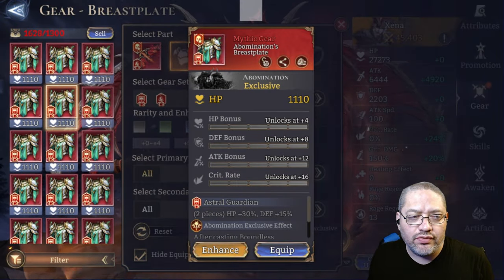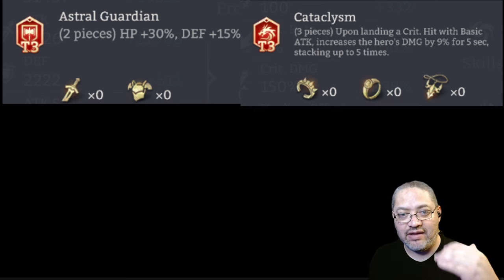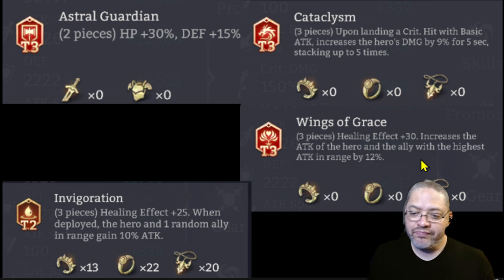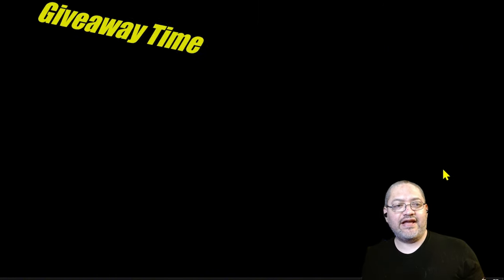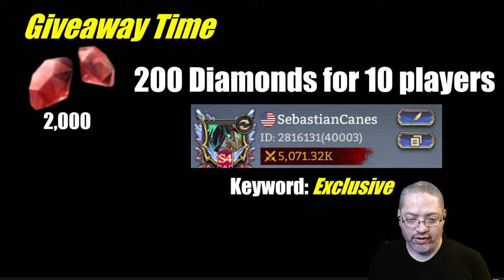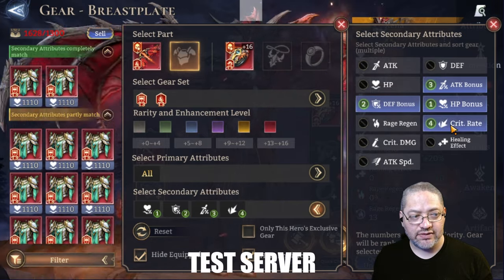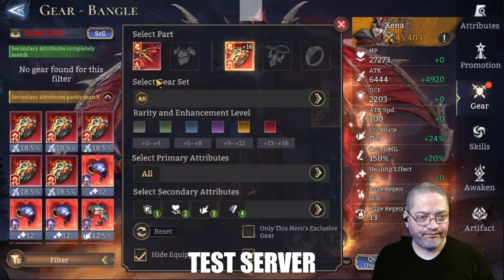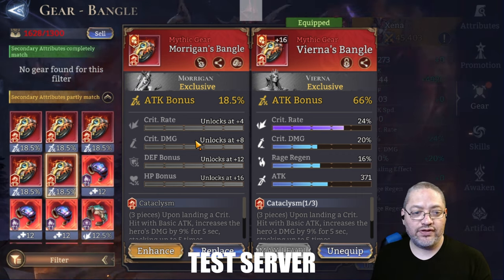New Faction and Hero Exclusive Gear | Complete List | Plus a Giveaway | Watcher of Realms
I go over the complete list of faction and hero-specific gear that has been introduced to the game (currently in Forerunners and Test Server).

00:54 New Gear Sets
03:47 Faction Exclusive Gear
06:22 Giveaway
09:04 Exclusive Hero Gear
17:26 Gear Substats Specifics